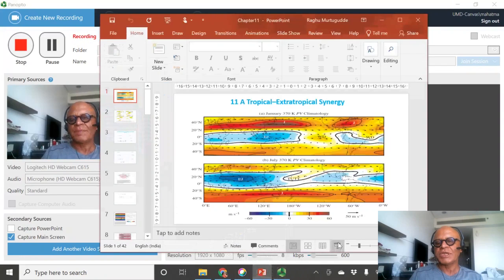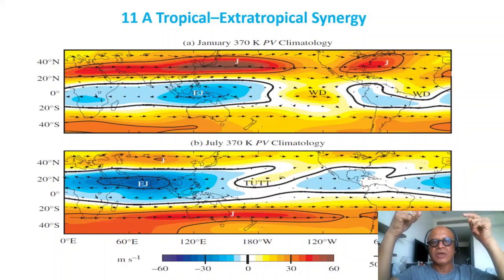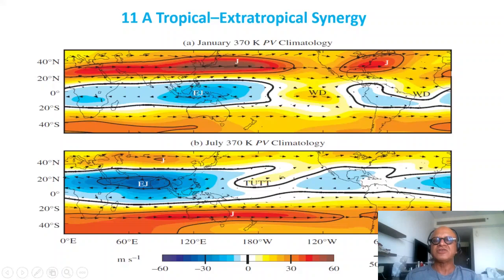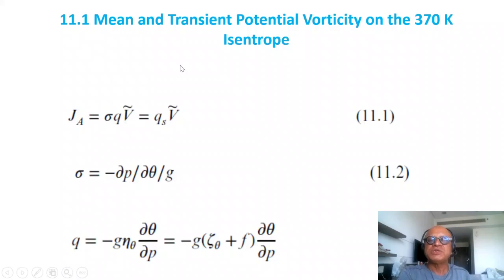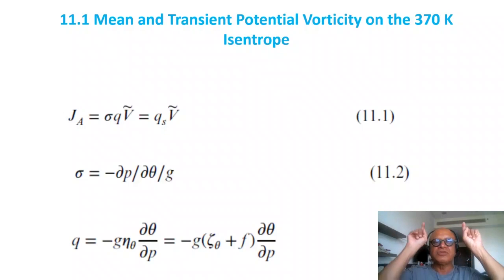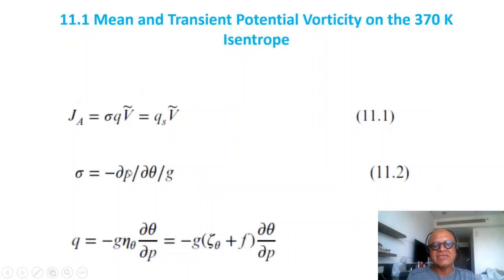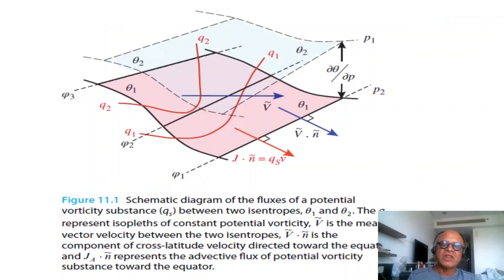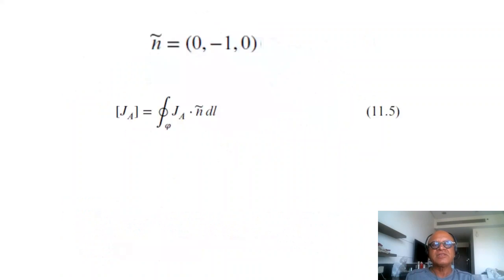1 Tropical Extratropical Synergy